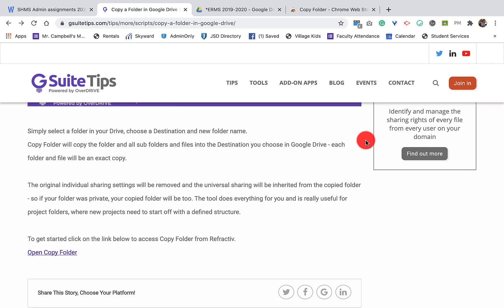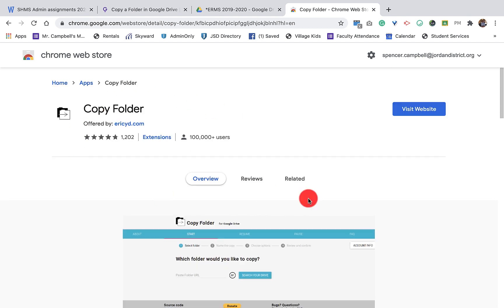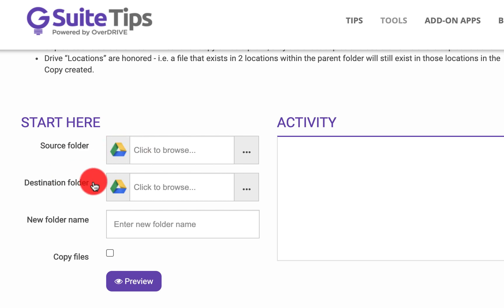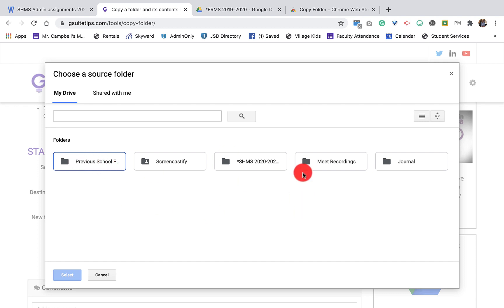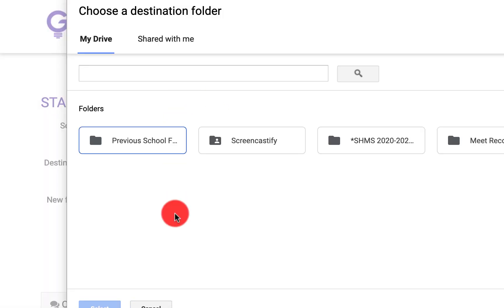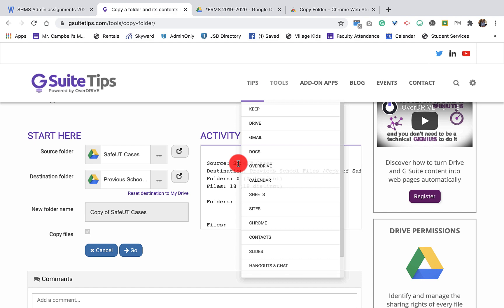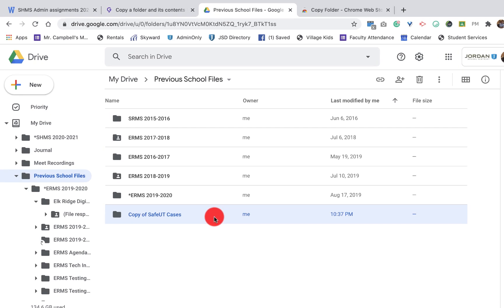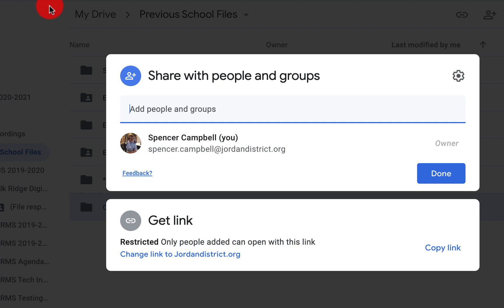How to Copy a Google Drive Folder (and all of its contents)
How to Copy a Google Drive Folder: This tutorial shows you how to copy a Google Drive Folder and all of its contents in few minutes.